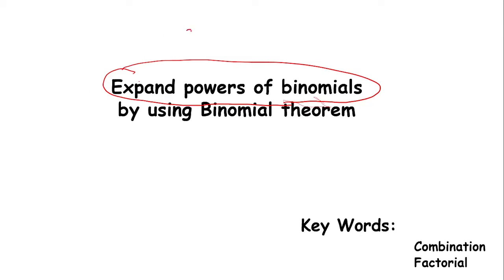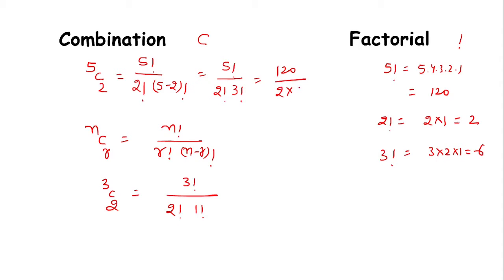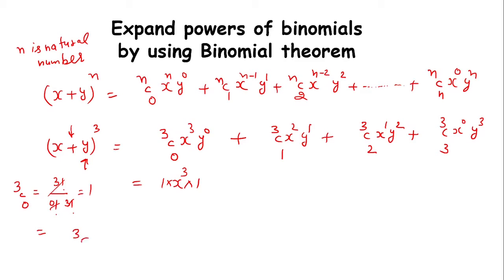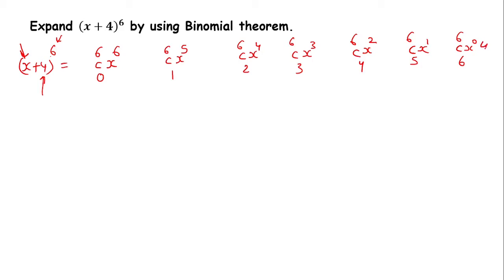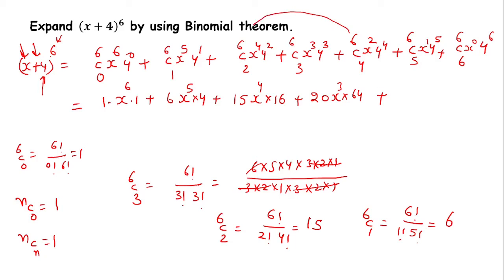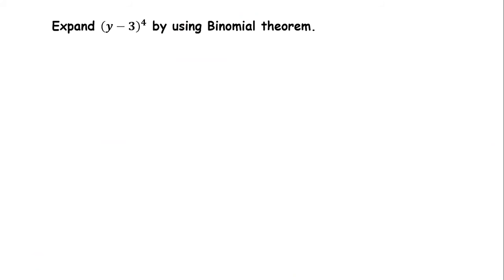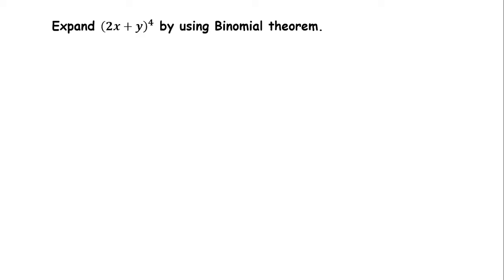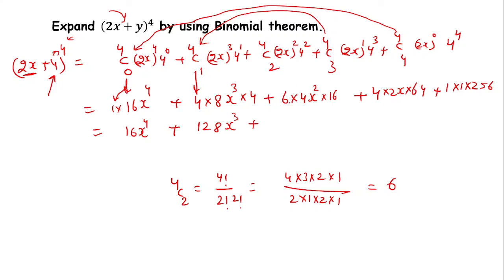Binomial Theorem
Use Binomial theorem to expand Binomials.